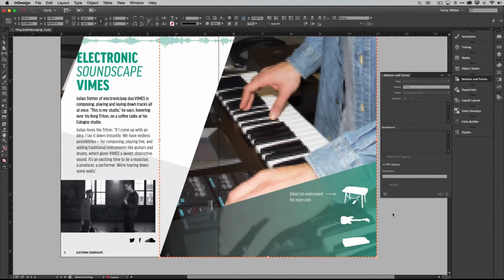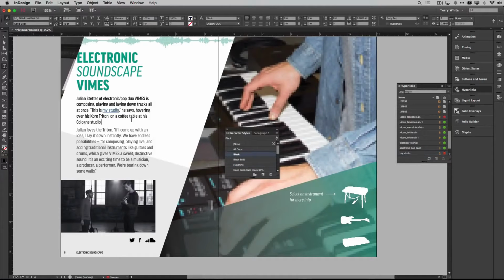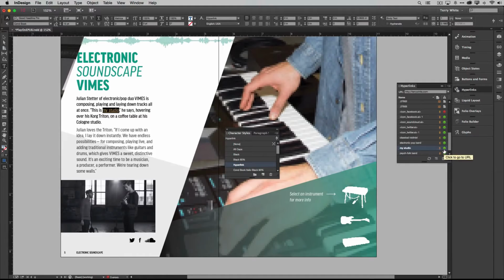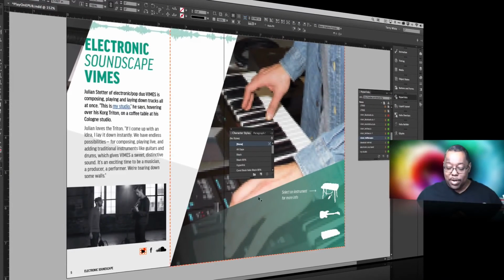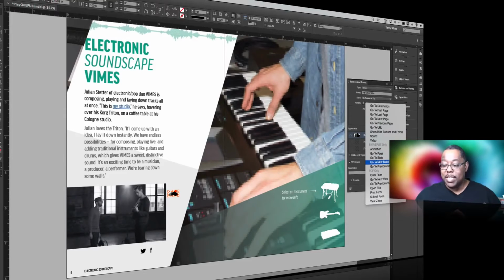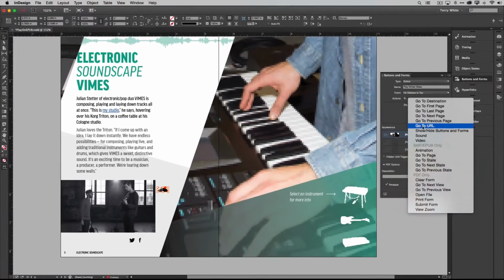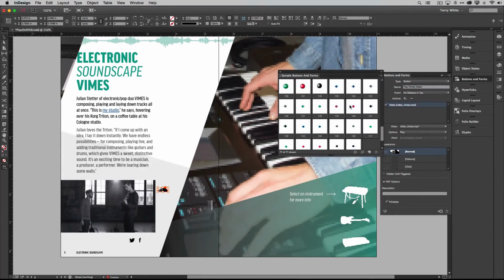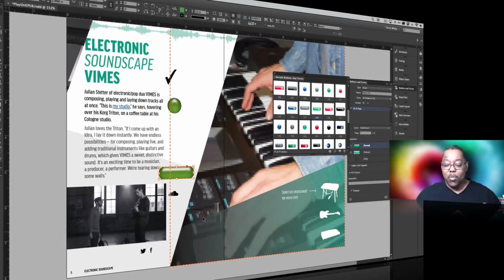Adobe InDesign CC | ePUB | How to Add Hyperlinks and Buttons